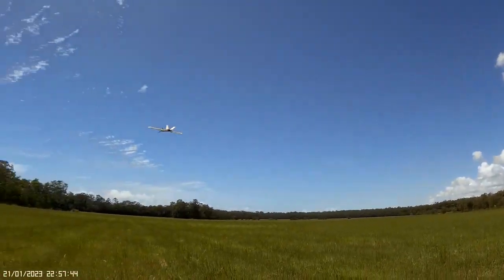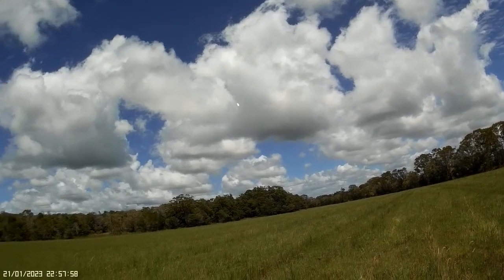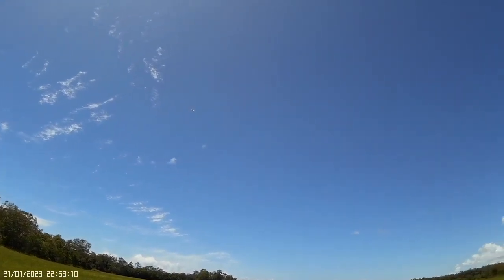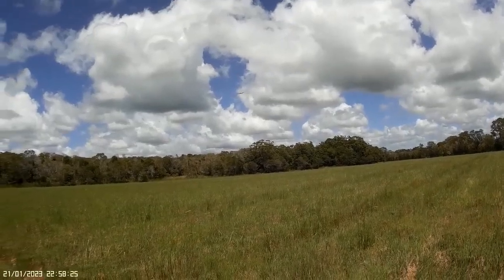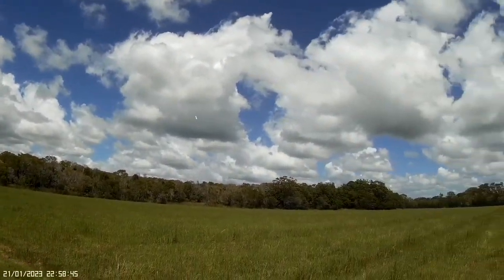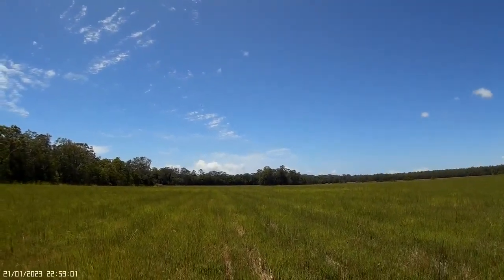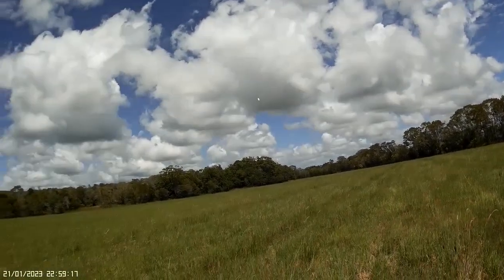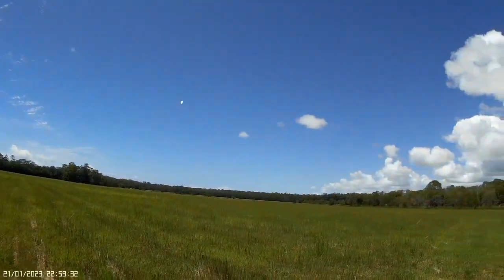Angry Bird-V3 Custom Build Wing - Maiden Flight #2 Cruise Past & Landing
This is my 'Angry Bird-V3'  custom build wing.  This is the 3rd version of course, Version 1 was awesome, just a little too heavy, Version 2 was much better & flew great but a damaged prop broke mid flight basically disintegrating the entire model...!!  So I decided to re-build Version 3 to become the best of all 3 versions.

This build is the absolute best of them all. I'm running a 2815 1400kv motor with a 9x6 folding prop, total flying weight is 700gms.. I found it to be extremely 'slippery' in the sky, super stable, very fast and climbs very easily, glides on for ages... it's a very efficient wing.. my best custom build yet.!!